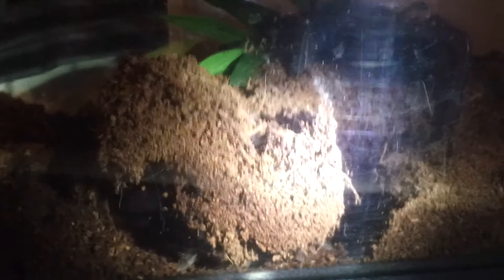Update - No molts yet! New T's in 2013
Curly hasnt molted, new T's 2013